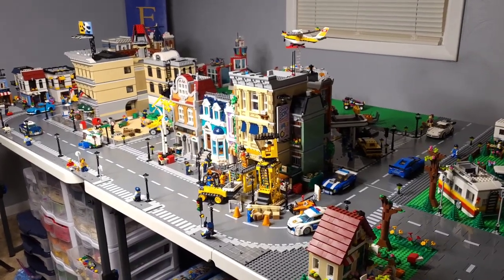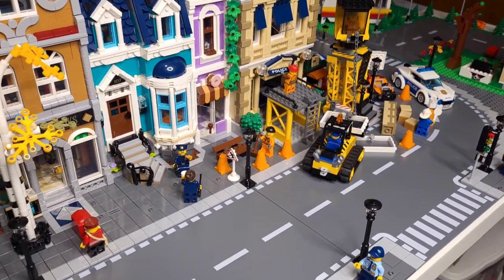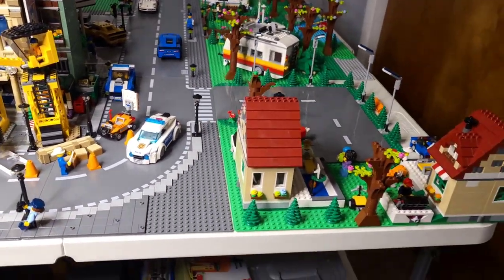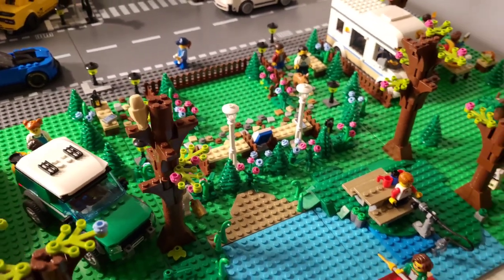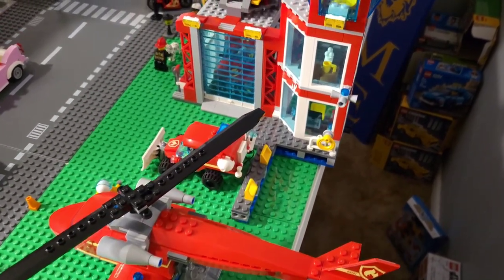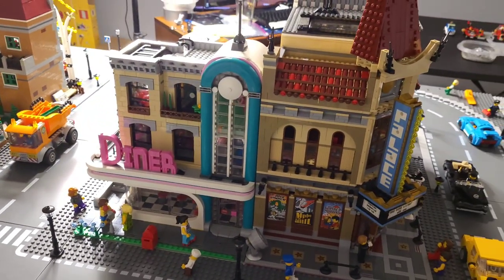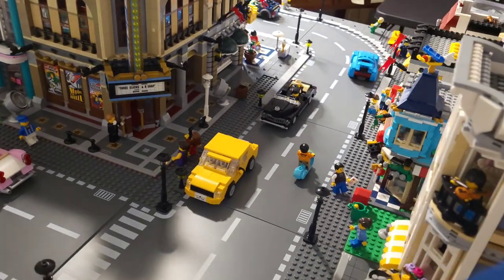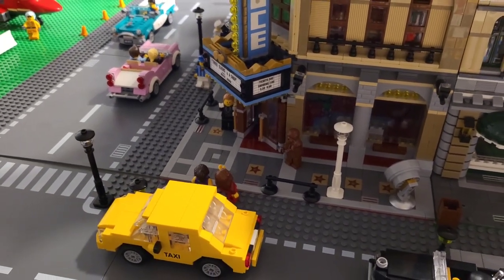❗ LEGO City Update 04/10/21 Placing Palace Cinema + City Tour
In this LEGO City Update, we will be taking a tour of my LEGO city, Bricksville. I have a new "scene" set up in front of the Police Station, Main Street is looking nice and detailed, and I have placed Palace Cinema.

You are all incredible. To show appreciation, I have decided to add a new modular to my collection for hitting subscriber milestones on the channel. For hitting 250 subs, you all voted that I add Palace Cinema! We built the cinema this week and I have placed it beautifully in the LEGO city, Bricksville.

If you would like to vote for the next modular building, please visit the discussion tab on the channel homepage and filter to most recent first. There is a link to the poll for the next modular addition at 500 subscribers.